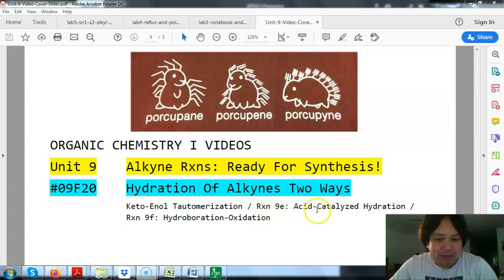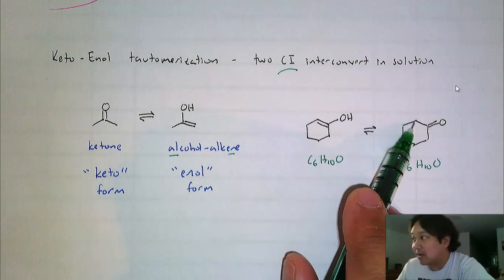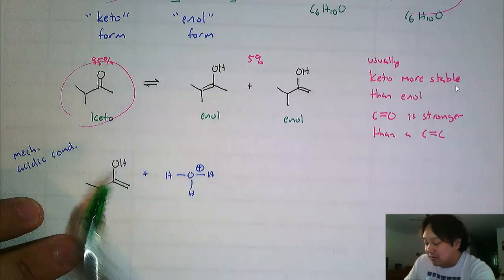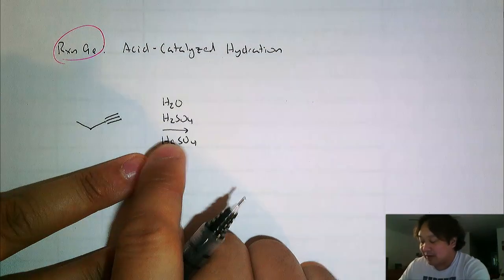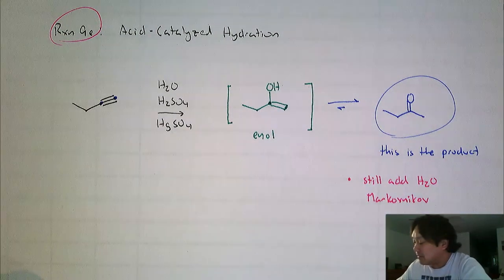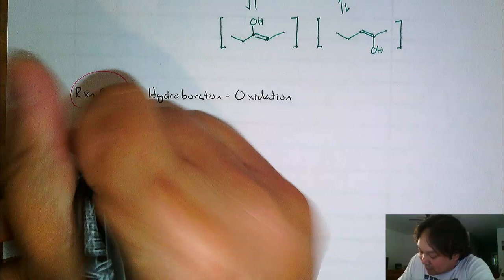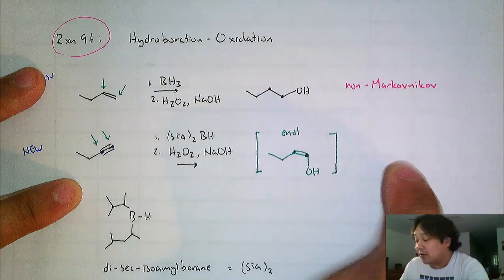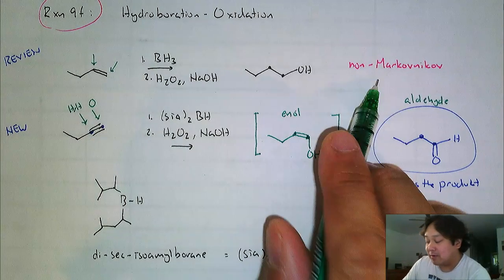Hydration Of Alkynes Two Ways (Video 5)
(Video 09F20)